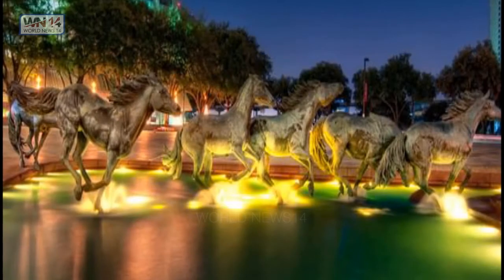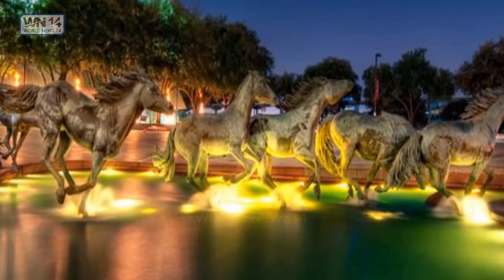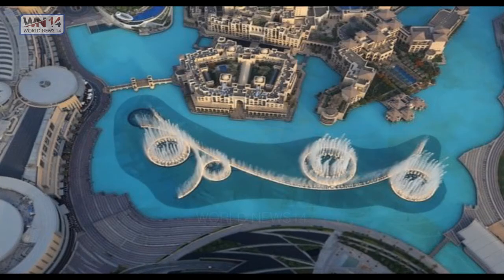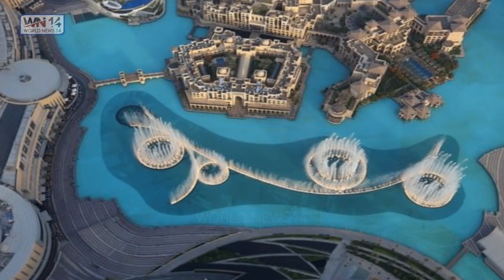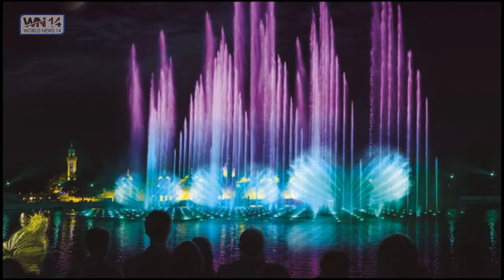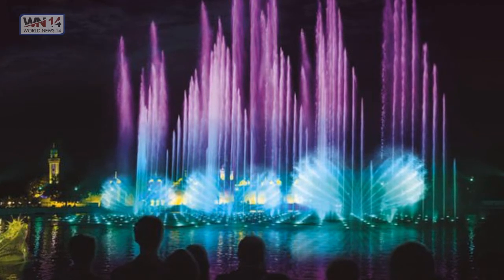दुनिया के सबसे बड़े फॉउन्टेंस | TOP 10 Most Stunning Fountains in the World | World New14 | Secrets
दुनिया के सबसे बड़े फॉउन्टेंस | TOP 10 Most Stunning Fountains in the World | World New14

Fountains originally were created to serve functional purposes. They were connected to aqueducts or springs and provided drinking water and also water for washing and bathing. Most of them were very simple but some created then and some made now are very beautiful and attractive. Let us get to discover 10 such most stunning fountains from all over the world.
10. The Fountain of Wealth – Singapore
The Fountain of Wealth is located in Singapore and is the largest fountain in this planet.
9. Banpo Bridge Rainbow Fountain – South Korea
This is the longest bridge fountain in the world and had set a Guinness World Record with about 10,000 LED nozzles running along both sides, which is 1,140m long and shoots out 190 tons of water every minute.
8. Trevi Fountain – Rome, Italy
This stunning piece of artwork was designed by Nicola Salvi, an Italian architect, and then a few years later Pietro Bracci completed it. It is about 50 meters wide and over 26 meters high, and is the biggest Baroque fountain in Rome and also one of the most popular ones ever.
7. Bellagio Fountains – Las Vegas, USA
Constructing the Bellagio Fountains in Las Vegas was very expensive and it cost $40 million but is considered worth every penny spent.
6. The Mustangs of Las Colinas
These horses in the fountains located in Irving, Texas, are seen running proudly through the water while splashing it and creating a beautiful effect.
5. The Burj Khalifa Fountain – Dubai, UAE
Situated in Dubai’s Burj Khalifa Lake, this fountain is extremely beautiful and offers a splendid show to see in this gorgeous city.
4. Vortex Fountain ‘Charybdis’ – Northern England
This is an unusual and beautiful fountain that you are not likely to see elsewhere.
3. Aquanura, Efteling
Aquanara, designed by Water Entertainment Technologies and Efteling is the third largest fountain show in the world.
2. Magic Fountain of Montjuic – Barcelona, Spain
Montjuic’s Magic Fountain is located in the Montjuic neighborhood of Barcelona, at the head of Avenida Maria Cristina.
1. Nine Floating Fountains – Osaka, Japan
Isamu Noguchi, the Japanese-American landscape artist designed these fountains for the Osaka World Expo in 1970.

To Catch Up All The New Videos Compilation from WORLD NEW14 Just For You.
and Turn The Notification On To Never Miss Any Uploads.

: The Most Horrible Plane Crash Accident In The World
: Top 10 Water Theme Parks in the World
: Top 10 Greatest Horror Movies of All Time
: Top 10 Hottest Female in Horror Movies
: Top 10 Most Intelligent Animals
: Top Intelligent People of The World